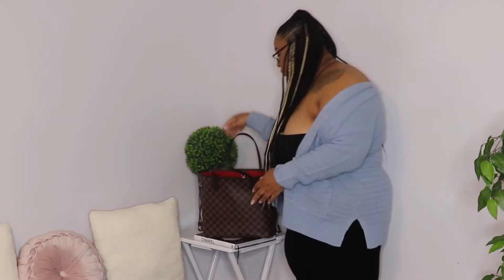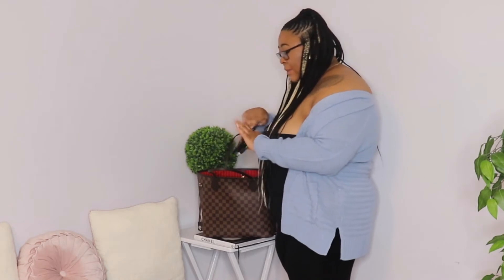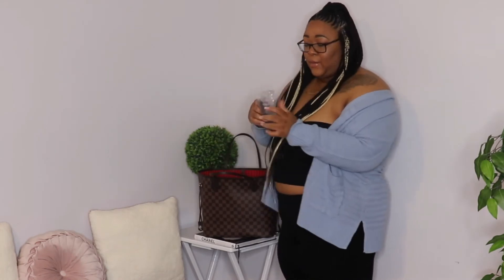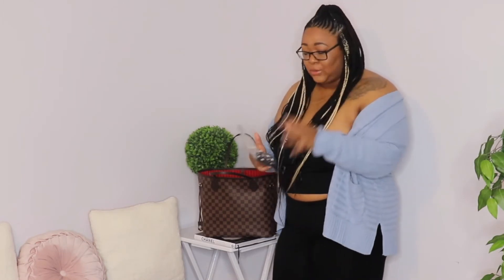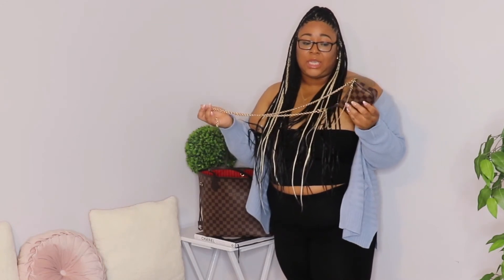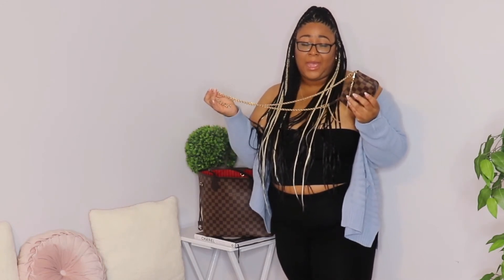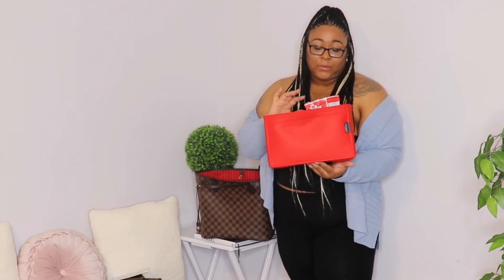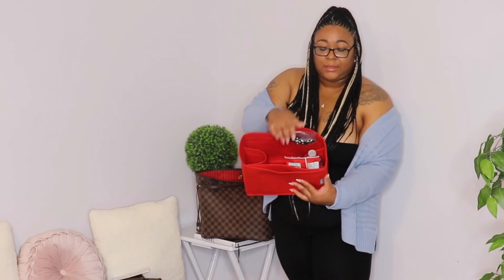WHAT'S INSIDE MY BAG | LOUIS VUITTON NEVERFULL